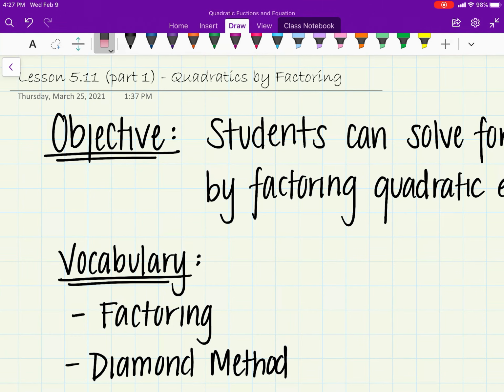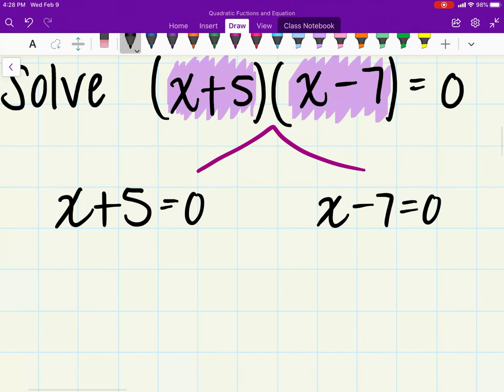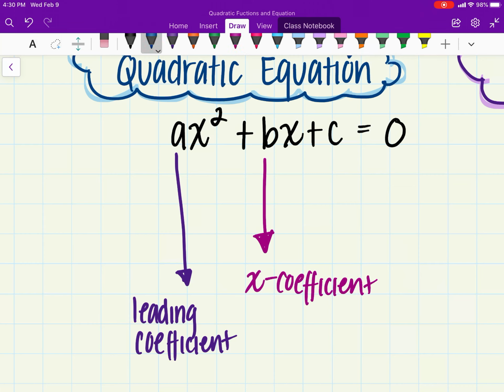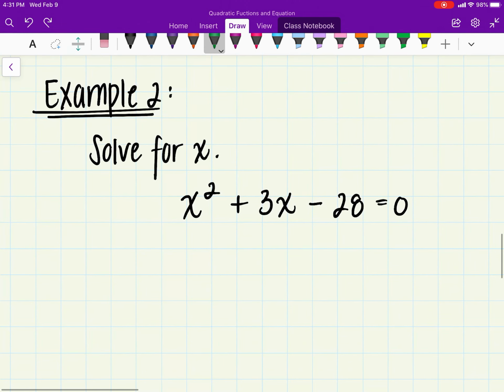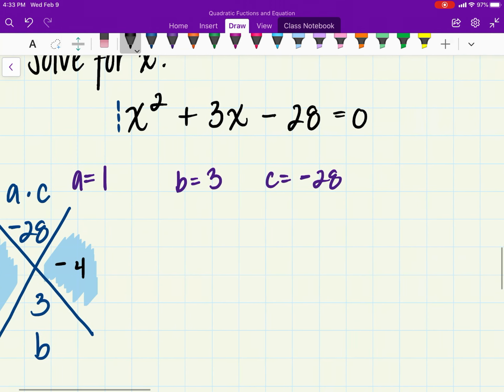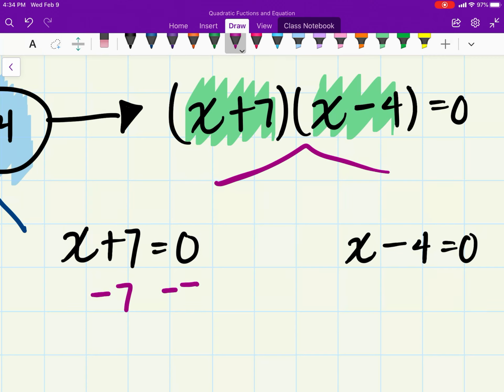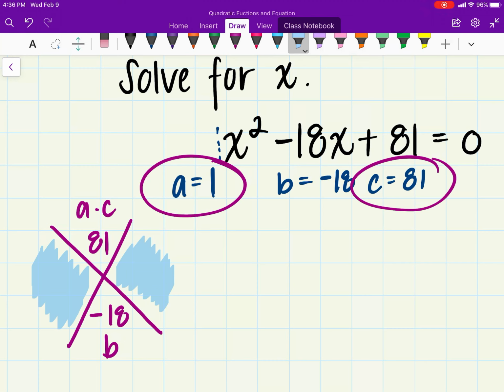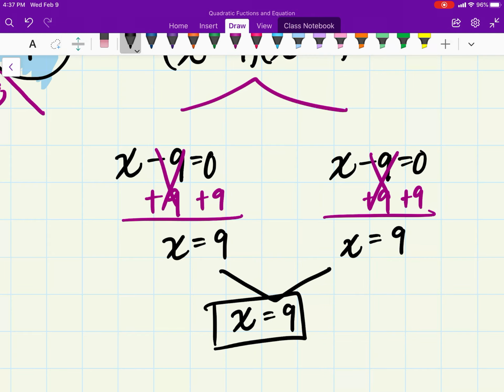Lesson 5.11 (part 1) - Quadratics byFactoring Example 1&2